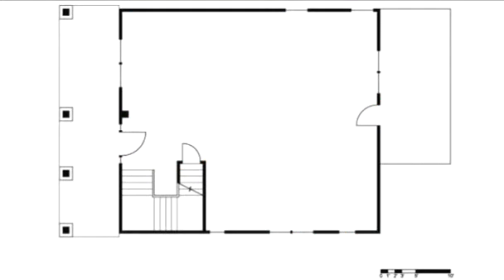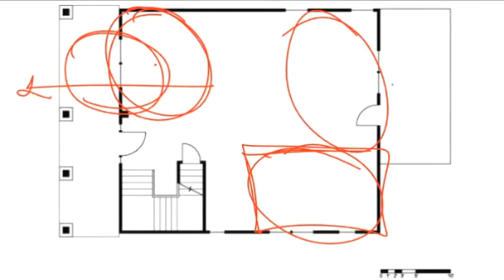Remodeling Single Family Homes in Atlanta - Part 2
This is Day 204 of the Slow Home Project and we need you to join us in our quest to evaluate the design quality of homes in nine North American cities in nine months. This week we have been reviewing the design quality of single family homes in Atlanta and today we have a brand new Design Project.